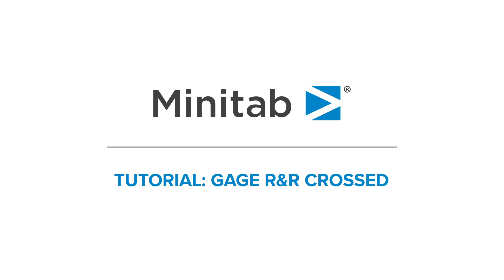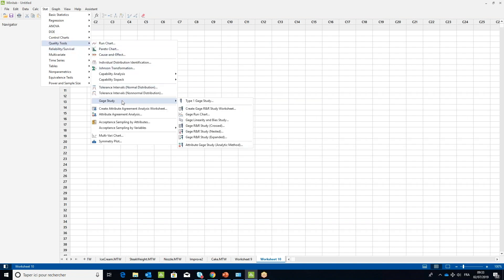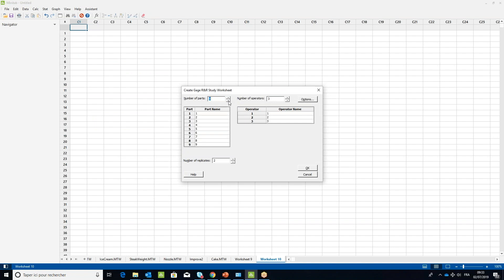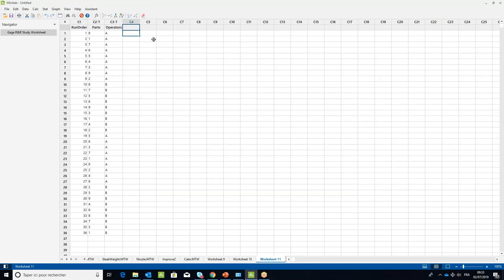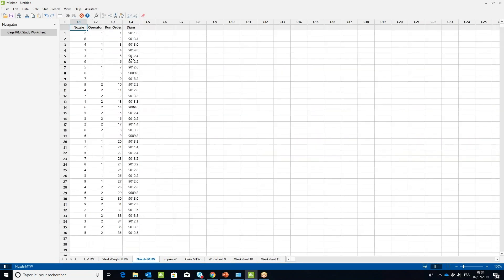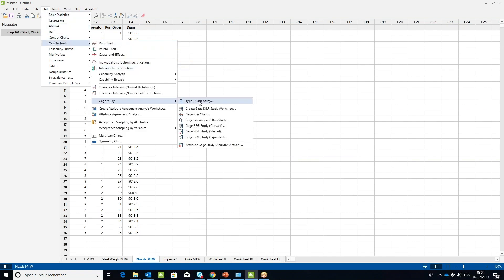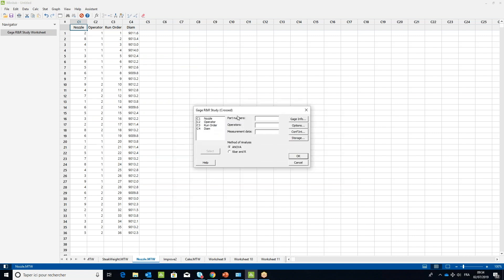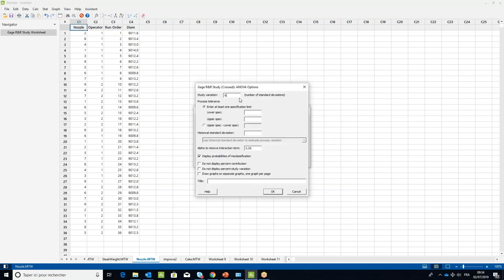How to perform a gage R&R crossed study | Minitab Tutorial Series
Welcome to Minitab Tutorial Series! Our clip above shows how to execute a gage R&R crossed study using Minitab Statistical Software. This type of analysis is useful if you are looking to ensure your data is reliable, which can be determined by how much variation in a process is due to variation in the measurement system.

For over 40 years, Minitab has helped companies and institutions to spot trends, solve problems and discover valuable insights in data by delivering a comprehensive and best-in-class suite of statistical analysis and process improvement tools.